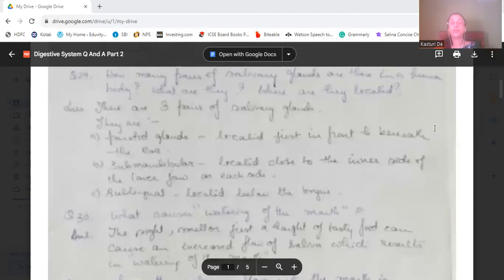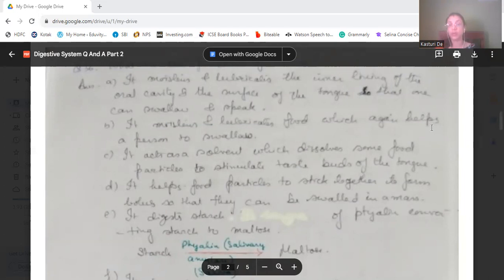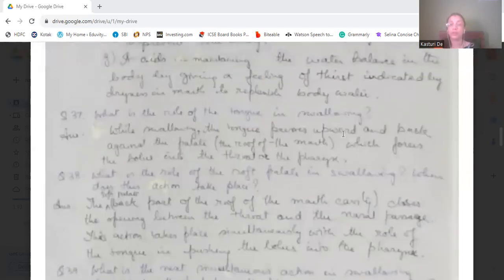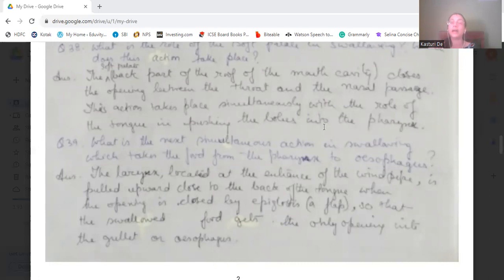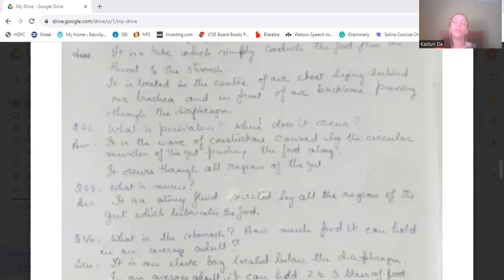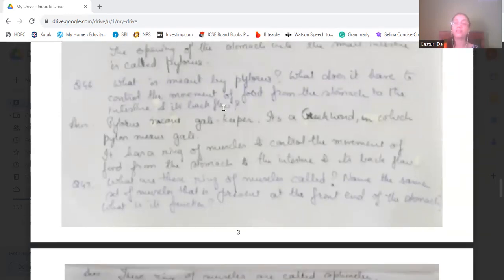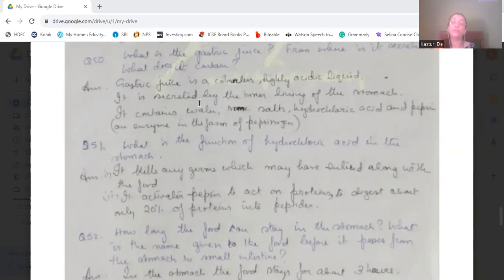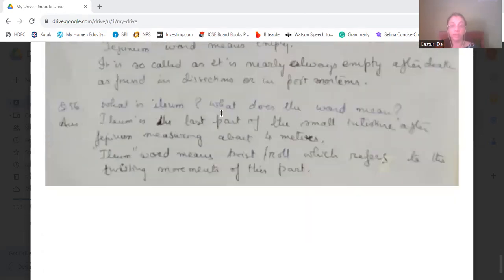Q and A On Digestive System, Part 2, Class 9, ICSE.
1. Q and A on Digestive System.